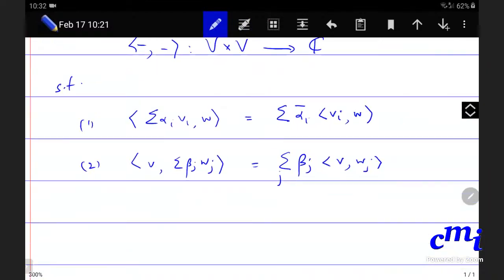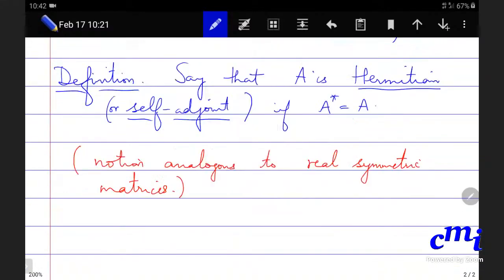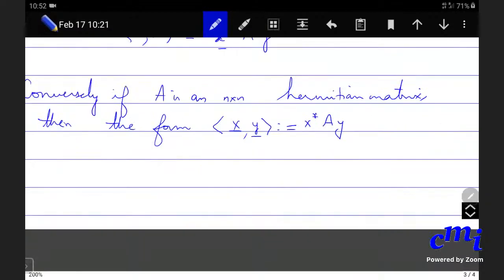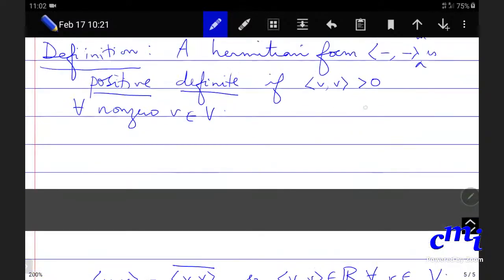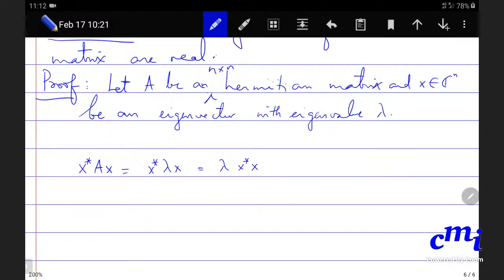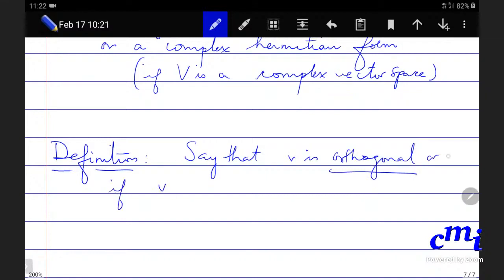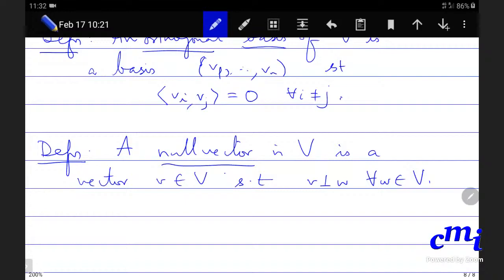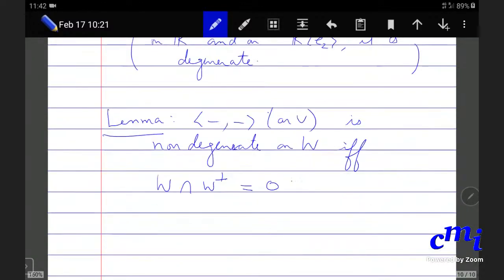Algebra 2 - Lecture 8 - Manoj Kumini - 17.02.22